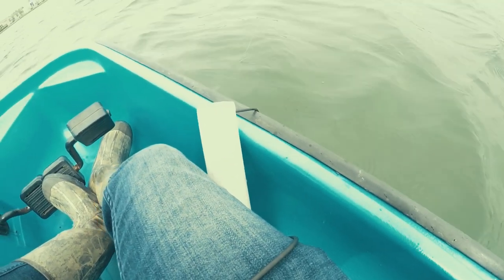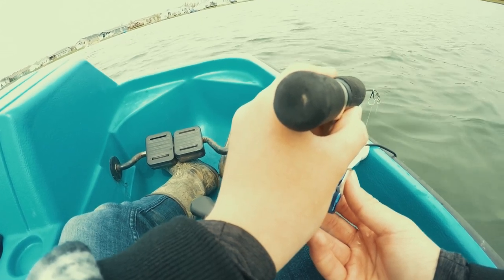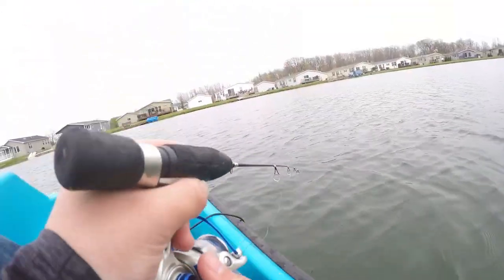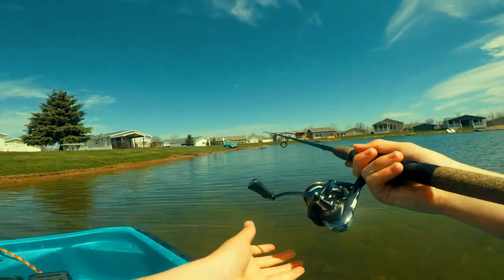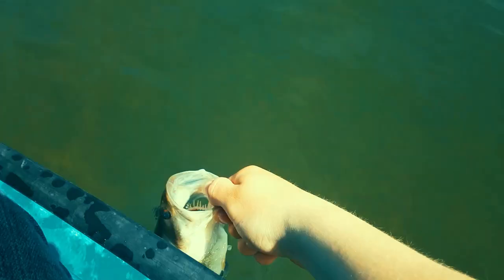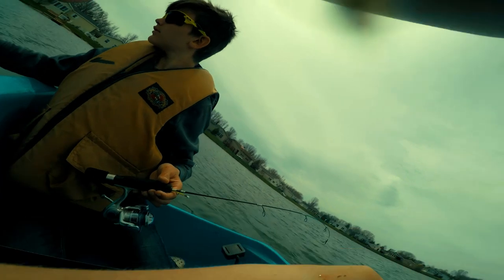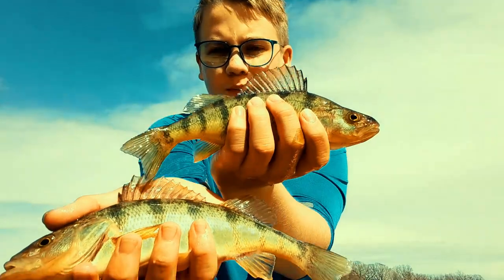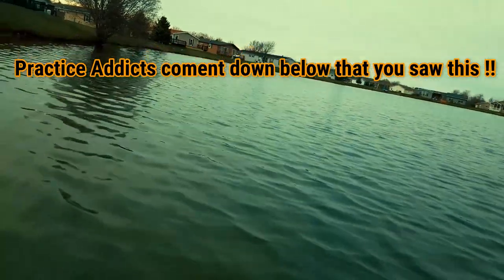paddle boat fishing (givaway winner)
Fishing2Day My Instagram:@Joshuafishing2d

My favorite large mouth bass set up :

The line

The lure

The hook

The rod and reel

Favorite monofilament

The camera: is a gopro hero 5 black